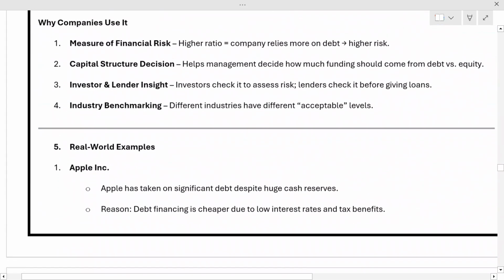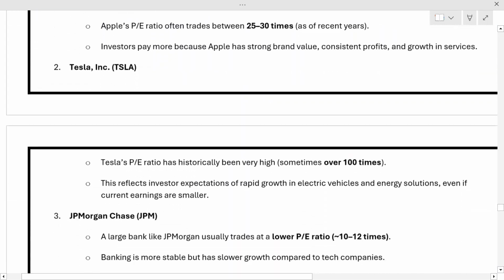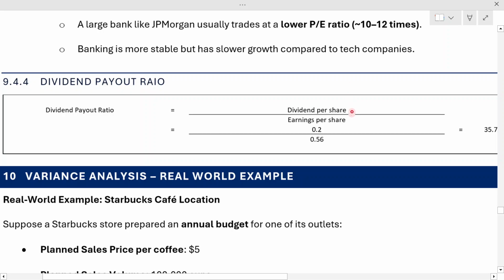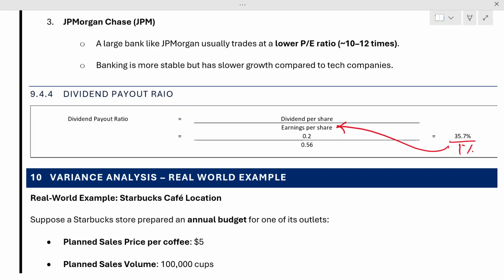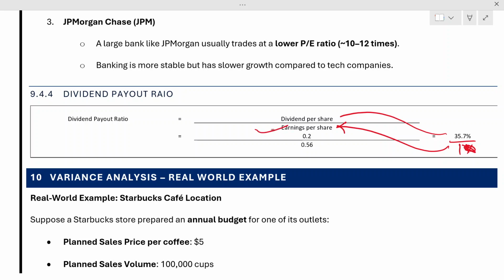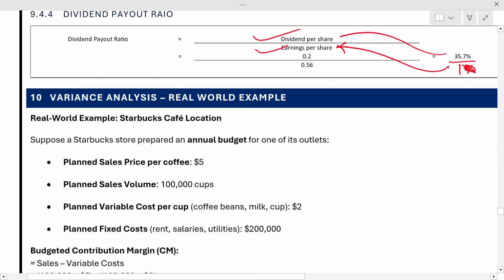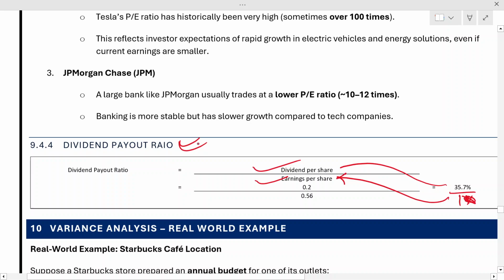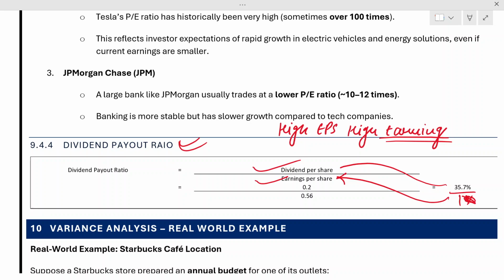22. Dividend Payout Ratio - Ratio and Variance Analysis - CPA FAR Course